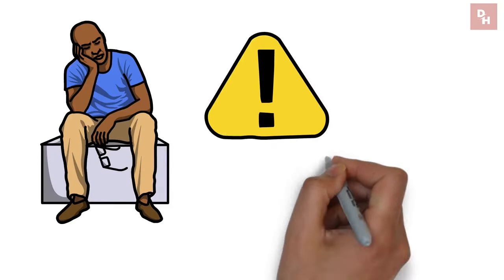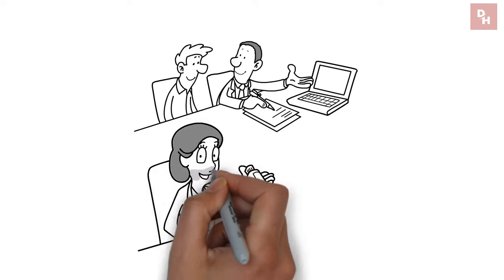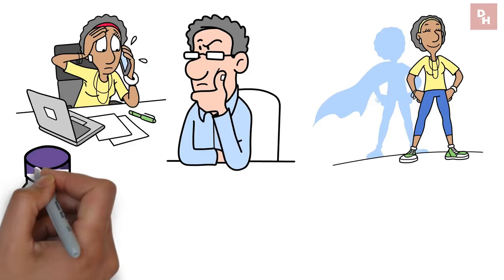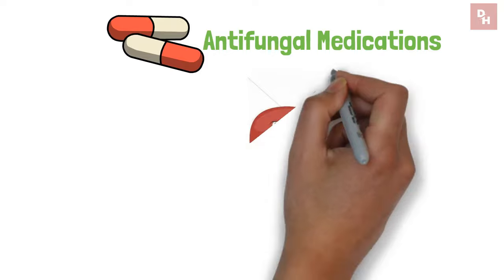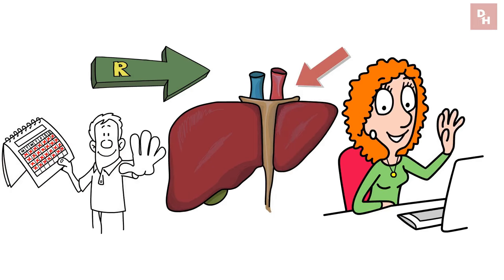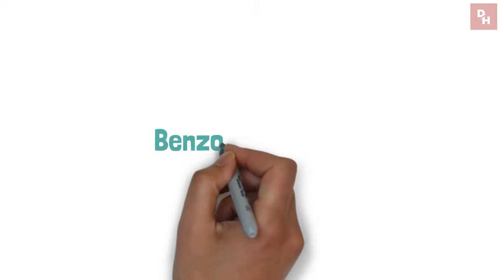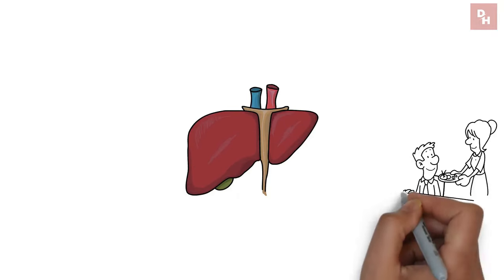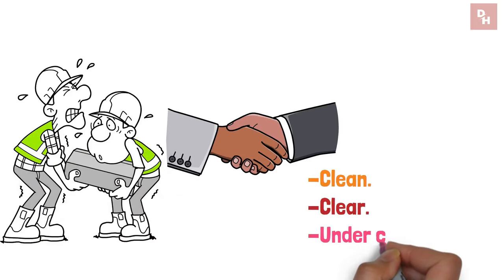Dr. Travis: "DANGER! 10 Pills That Are Poison to Your Liver!"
In today's deep dive, we're uncovering the truth behind common pills that might be more foe than friend to your liver. Guided by the expertise of Dr. Travis Stork, renowned emergency room physician and beloved co-host of 'The Doctors,' we'll explore safer alternatives and protective strategies for one of your body's most crucial organs.